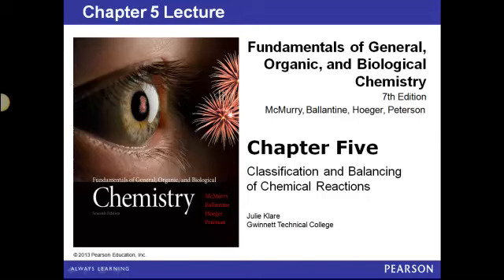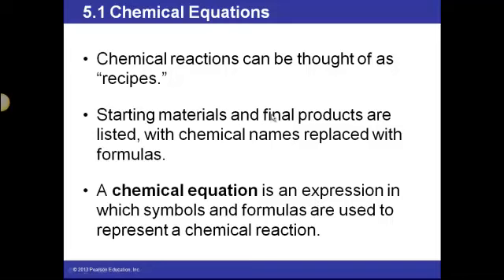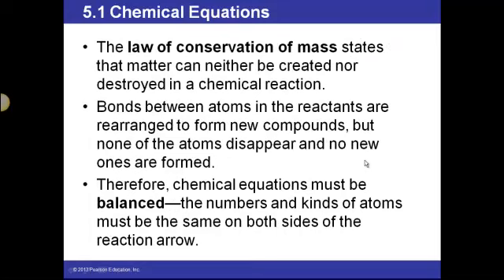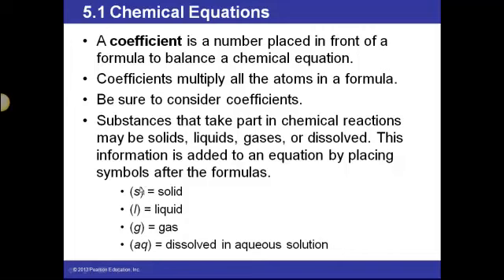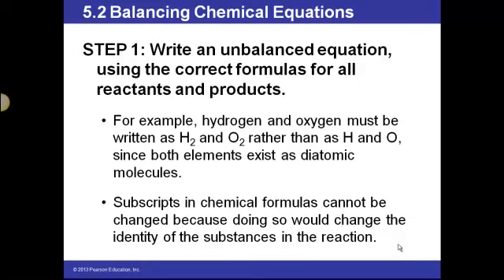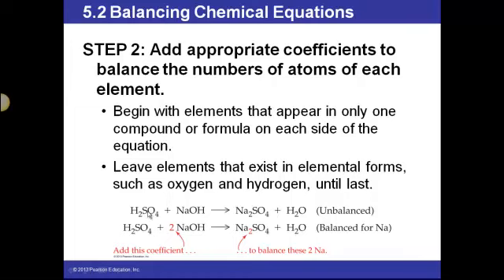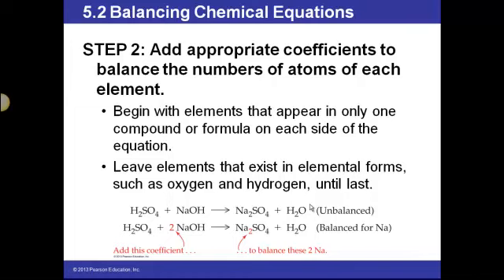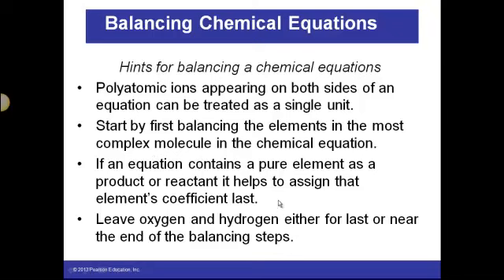Chapter 5 Balancing Equations Part 1 1